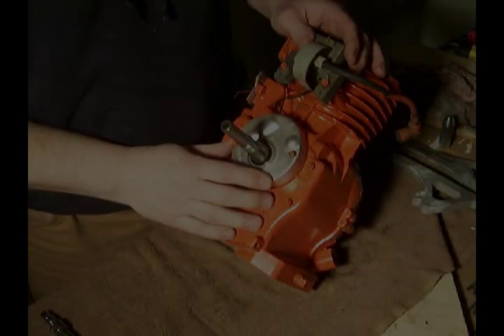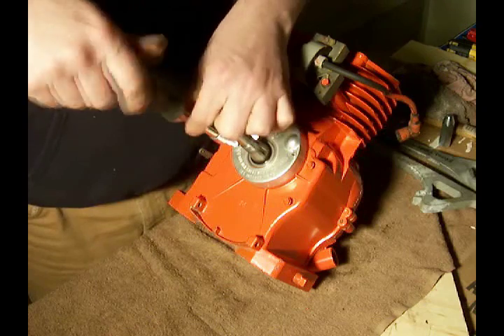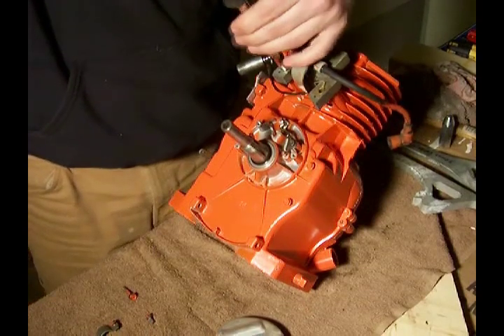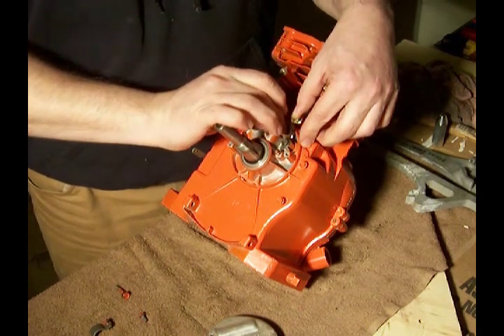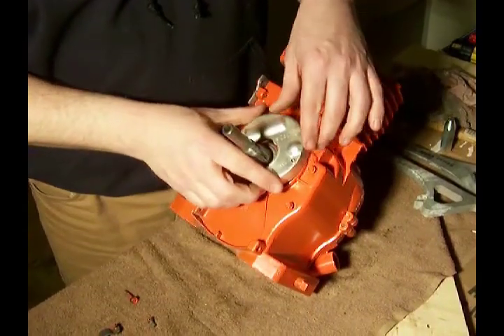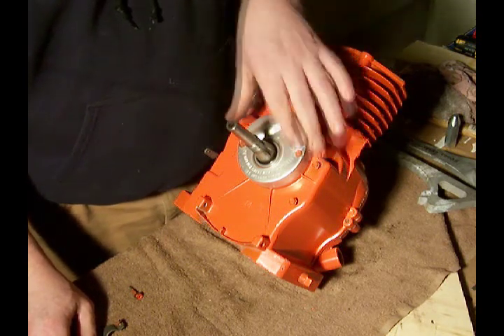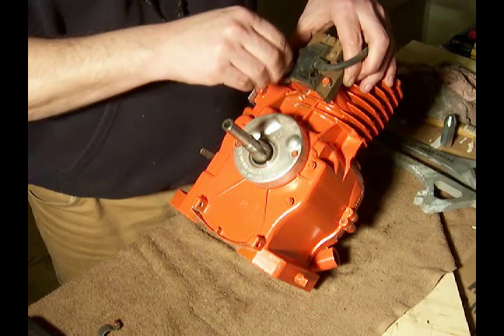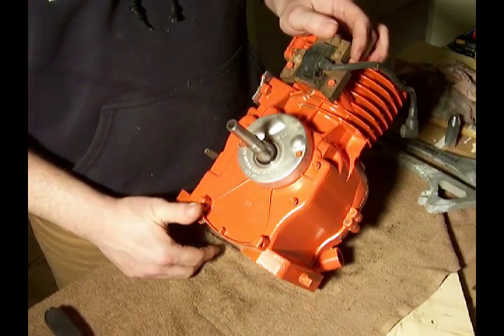#13 - Briggs and Stratton 5HP 130202 - Replace points & condenser ignition with a Magnetron Ignition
A demonstration of how to replace a points and condenser ignition system with a newer Magnetron ignition system.

Model 130202
Type 0500-01
Code 75032507